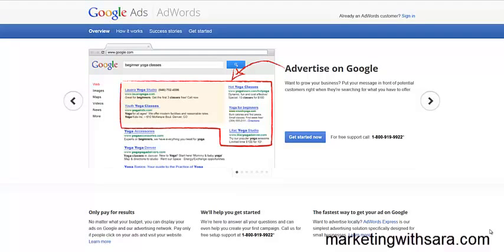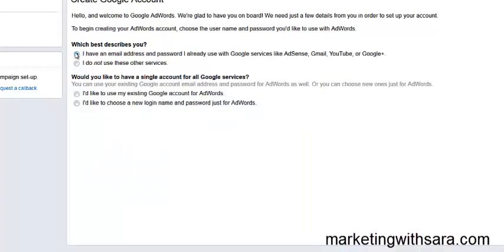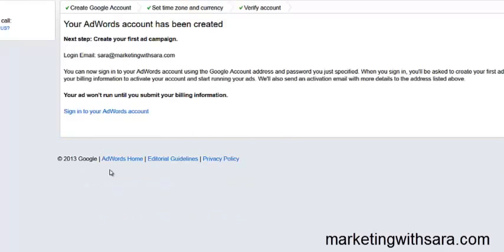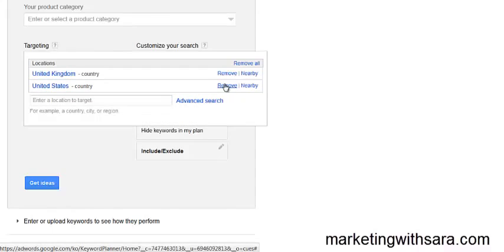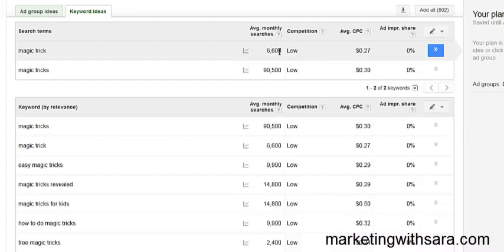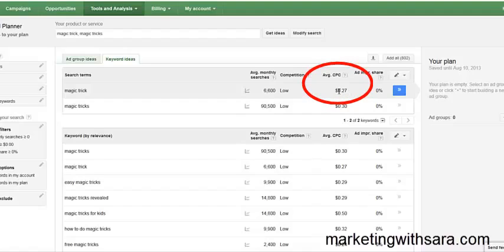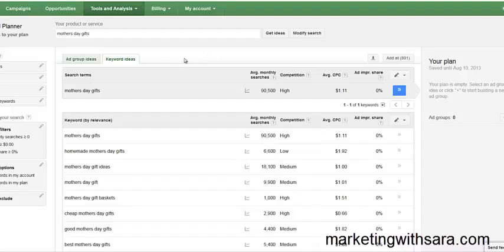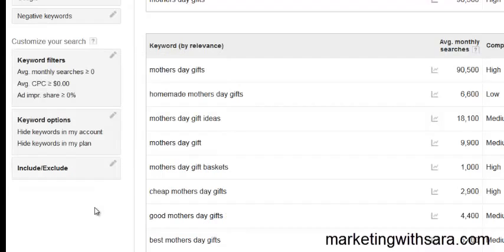▶ How to Use the Google Keyword Planner for SEO YouTube